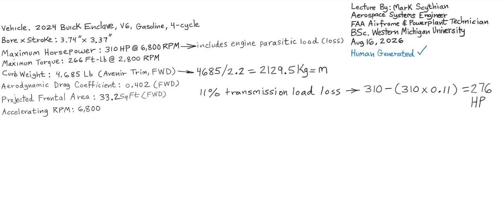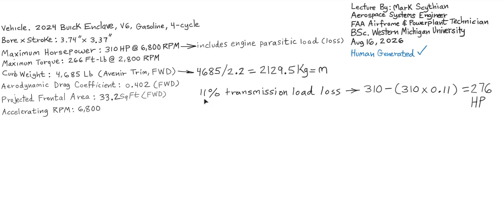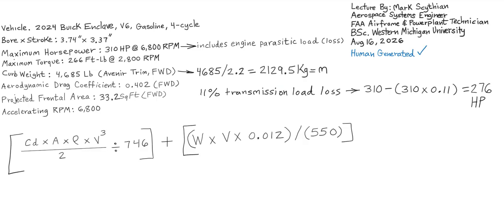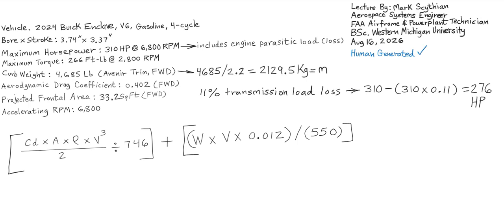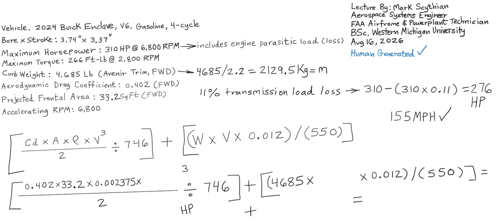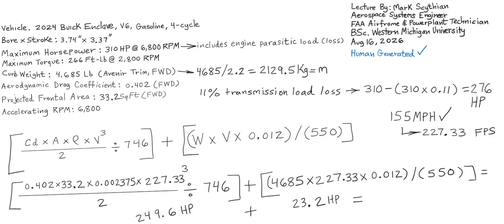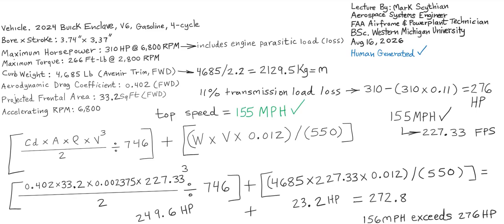How To Calculate An Automobile's Top Speed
How to calculate an automobile's top speed.  In this lecture, the 2024 Buick Enclave (Avenir Trim, FWD) is used as an example.